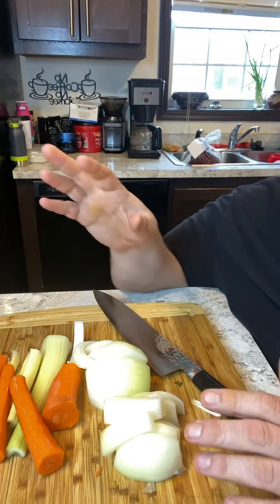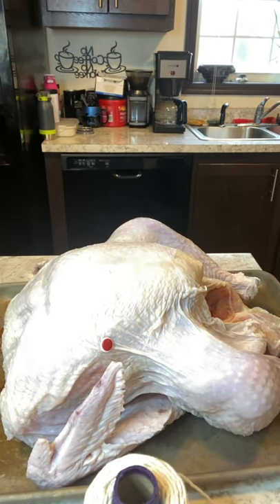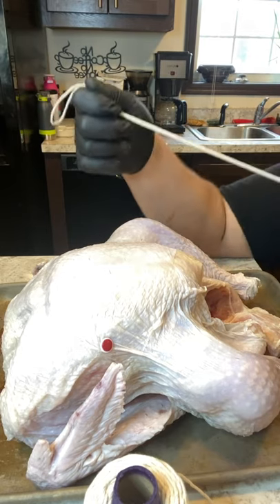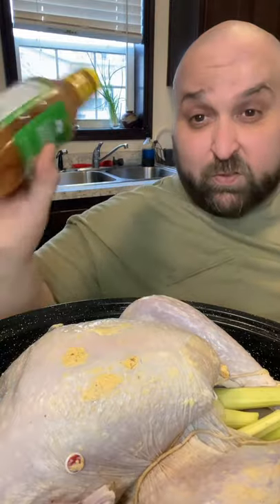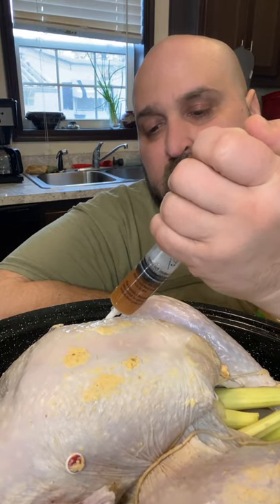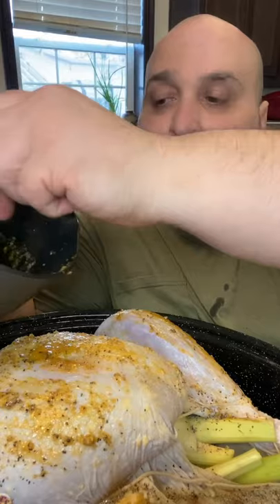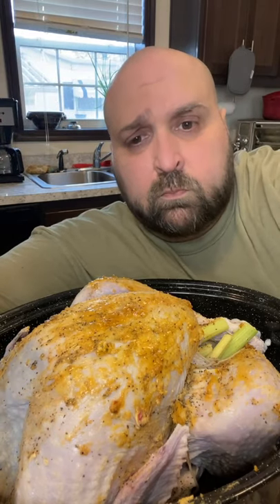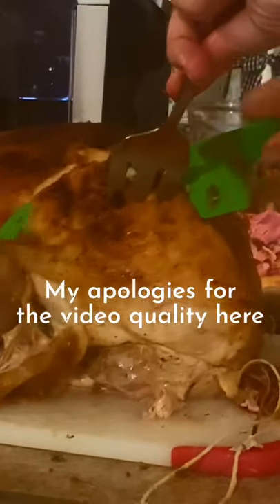Cajun Roasted Turkey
I have to admit, I have not roasted a Turkey until 5 years ago when I moved from the south. I used to fry them or smoke them every year. To be completely honest, Turkey is my least favorite protein.  However; cooking it like this keeps it nice and juicy; as well as, gives it a nice burst of flavor… which it desperately needs. What I do, now is moreless a marriage of fried and roasted Turkey.

Pound for dollar, Turkey is probably one of the more economical proteins you can cook with. It just lacks flavor, in my humble opinion.
Injecting it; however, really solves that problem.  I can’t speak to brining it.  I’ve never done a brine.  In all honesty, watching people brine a Turkey looks like a very large waste of time and energy; especially when you consider this option.

All you need to do this:
A Turkey
A package of creole butter Cajun injection
A stick of butter
Half a bulb of garlic
Cajun seasoning
Thyme
Carrots
Celery
Onion
Twine

Thaw your bird and remove the neck/penis and giblets.  Discard or save if you’re making gravy
Chop the vegetables into large sections
Either truss your bird or tie the legs together and flip the wings under the bird
Inject the Turkey with the creole butter in the thighs, breasts and legs.
Stuff the cavity with the chopped vegetables
In a blender add in the garlic and chop until we’ll chopped, add in thyme, creole seasoning and a stick of soft butter.
Blend until well incorporate
Cover the skin with the butter
Place the bird in the fridge for 24-48 hours.

When ready to cook take the left over butter and warm until melted.
Re-inject with left over creole butter and brush with the compound butter you made
Roast in 325 degree oven for 15 minutes per pound or until the thighs reach an internal temp of 175f.

Enjoy, this juicy tasty bird on your next holiday.